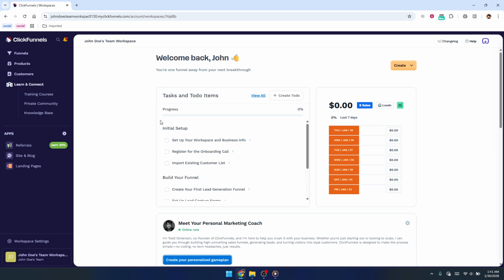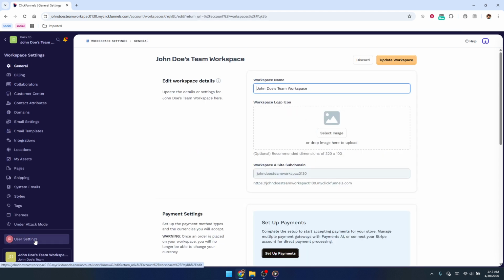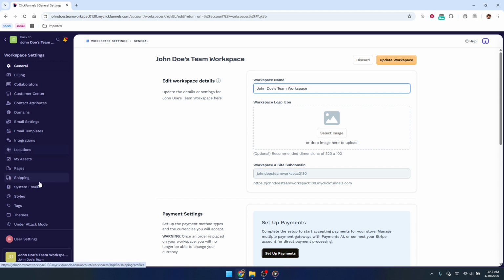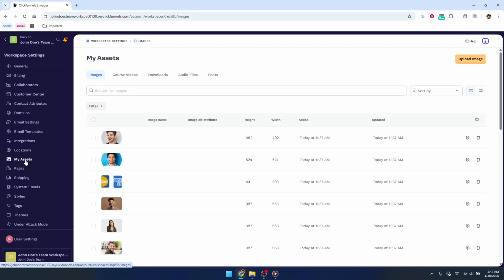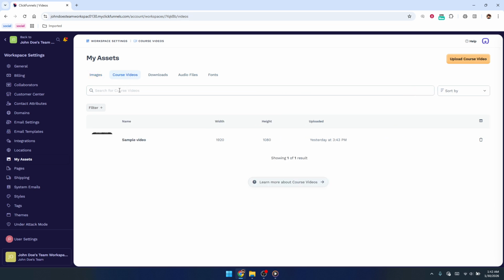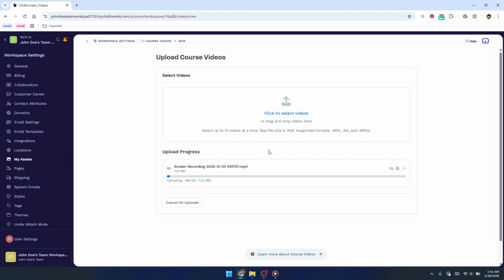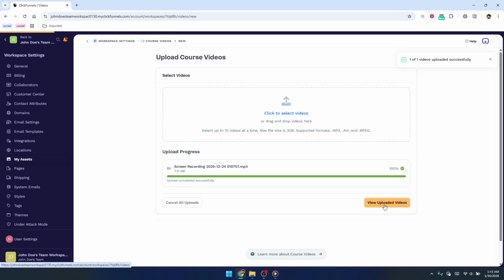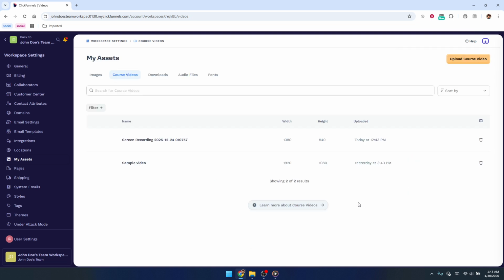How To Upload Video To Clickfunnels 2.0 [2026 Guide]